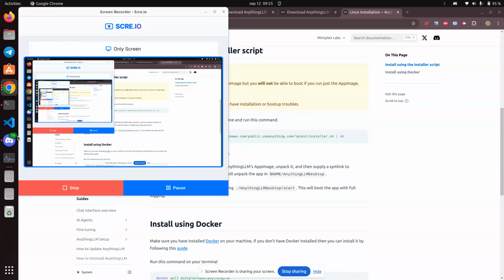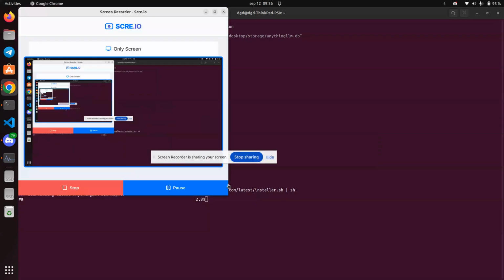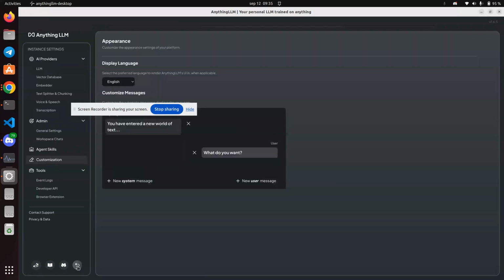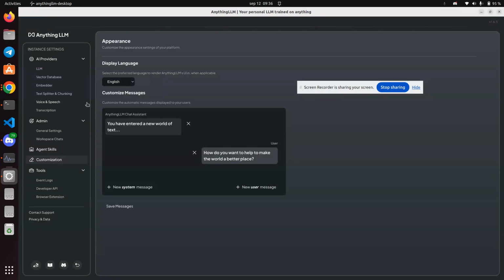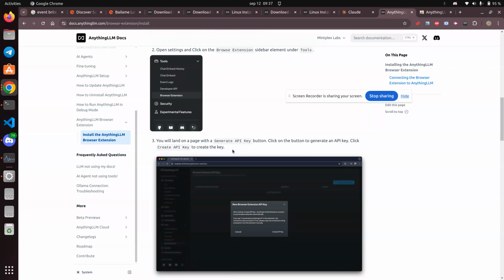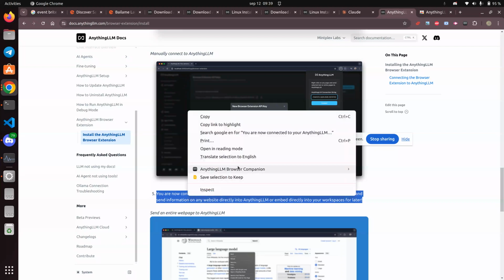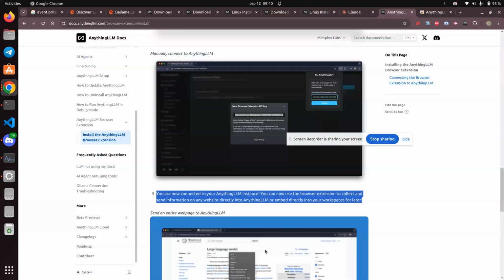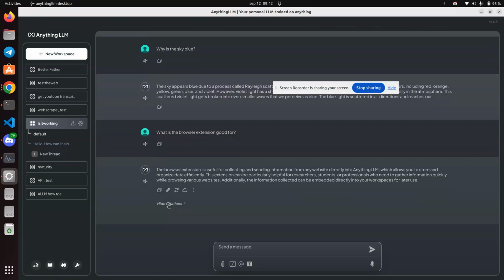Anything LLM v1.6.5 install brief walk through with browser extension for populating your RAG